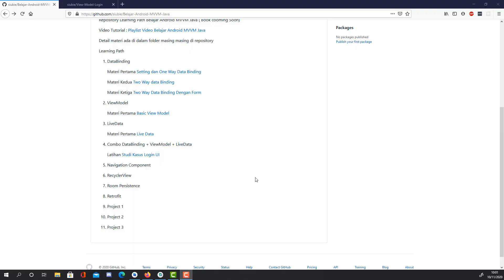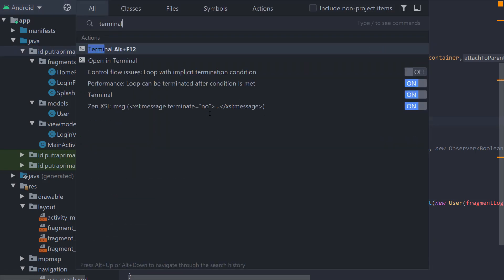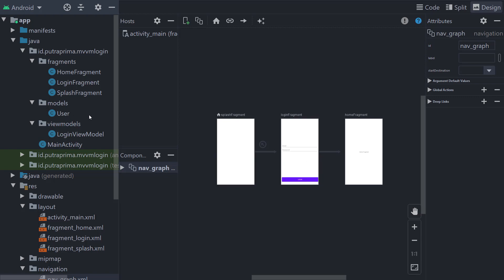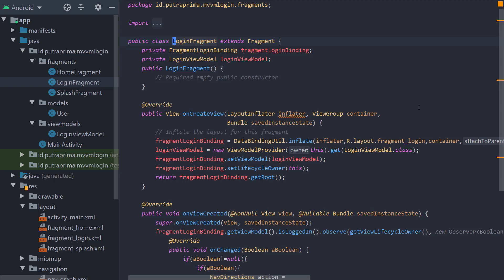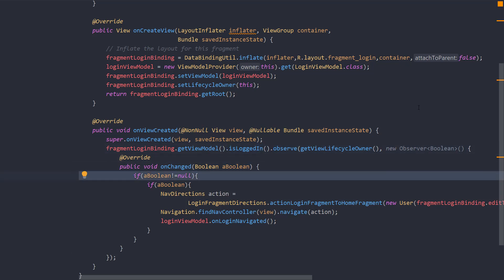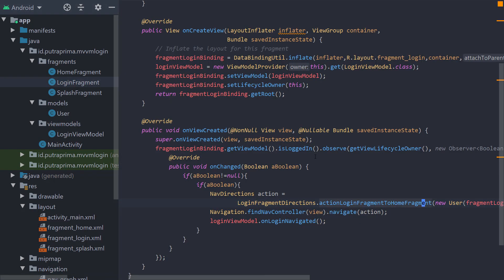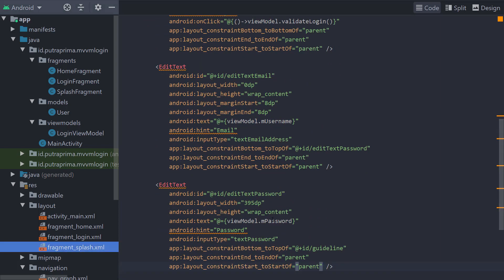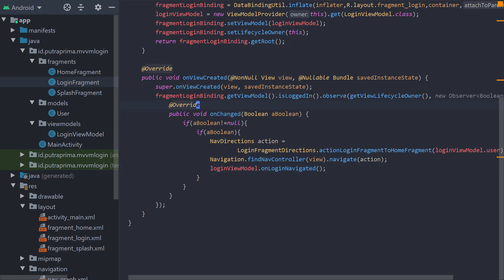Learn Android Jetpack MVVM Java - Login UI Case Study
Tutorial Series on Android MVVM Java this one about how to implement MVVVM to simple Login UI